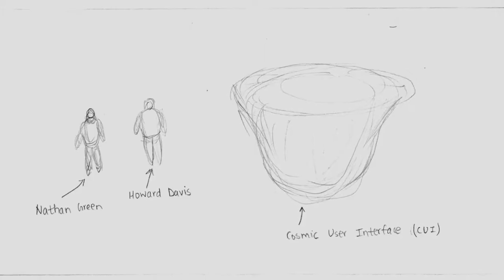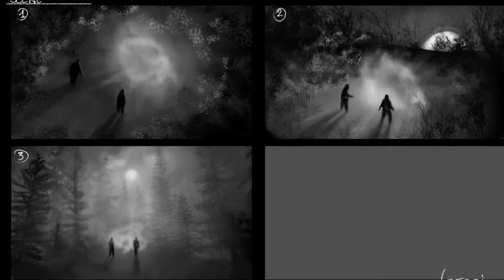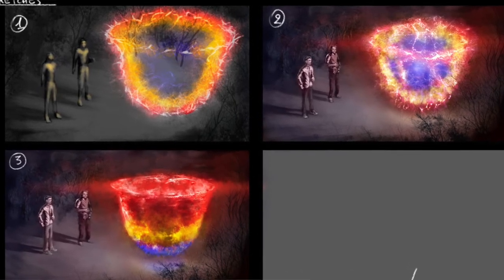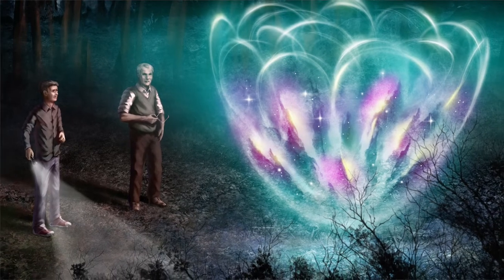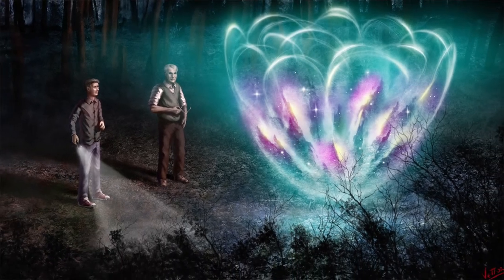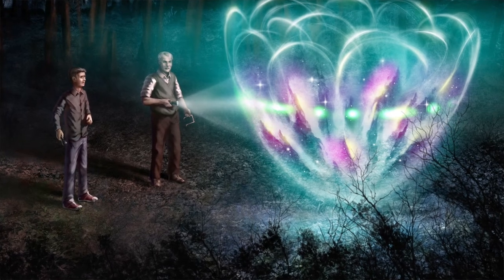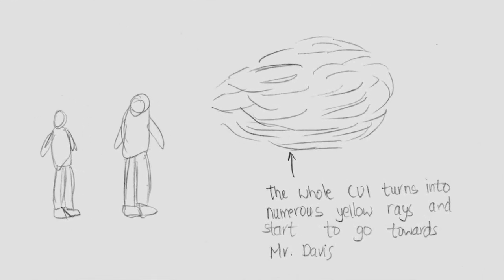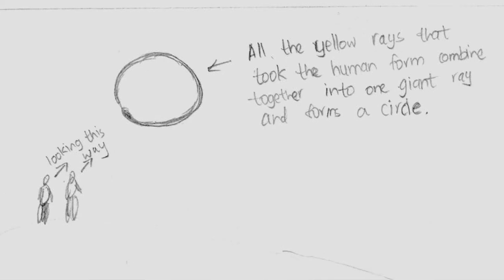Developing Concept Art - Making of Cosmic Light (English Subtitles) | SciFi Fantasy Concept Art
CHAPTERS
00:00 - Introduction To Developing Concept Art
00:09 - Developing Main Concept Art For The Film
01:25 - Early Concept Art Sample
01:44 - Concept Art Colors
02:05 - Final Concept Art Design
02:37 - Character Concept Art
02:57 - Environment Concept Art
03:16 - Designing Different Stages Of The SciFi Element
03:39 - Concept Art For First Stage Of SciFi Element
03:46 - Concept Art For Animation Of SciFi Element
04:33 - Concept Art For Rays Circling
04:53 - Concept Art For Splitting Into Rays And Forming Human Shape
05:26 - Not Doing Concept Art For Circle Of Unity
05:58 - Working With Trustable Collaborators For Concept Art

Third video in the series describing the process of creating concept art.

- Director talking about concept art
- English Subtitles
- Concept art behind the scenes
- Developing Concept Art
- Making of Cosmic Light